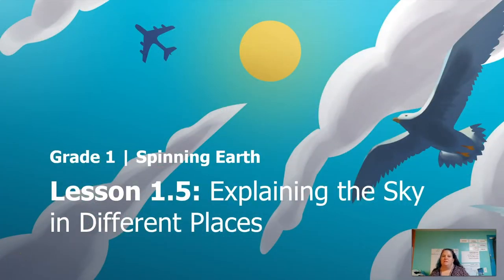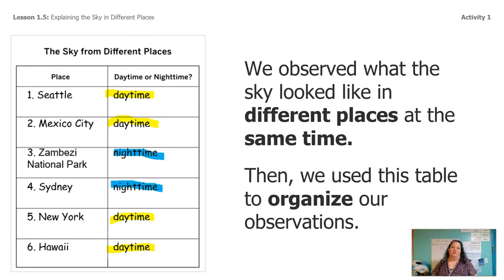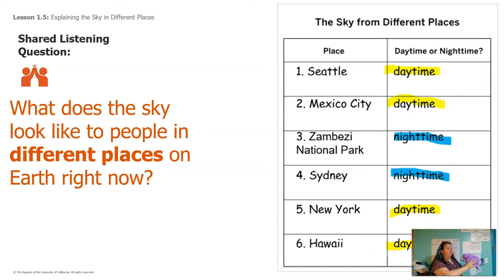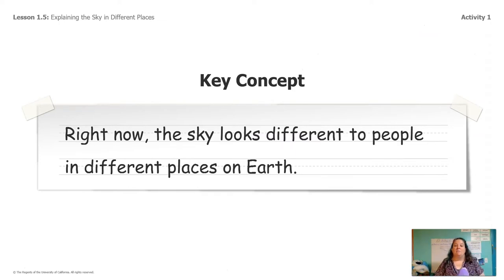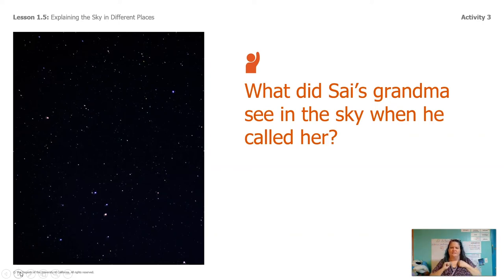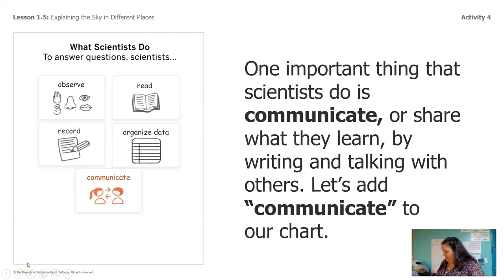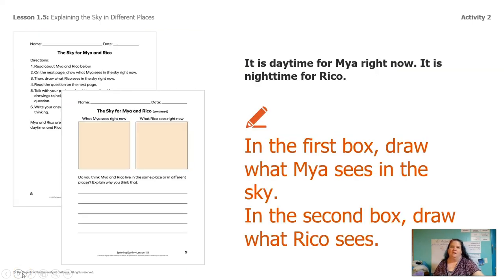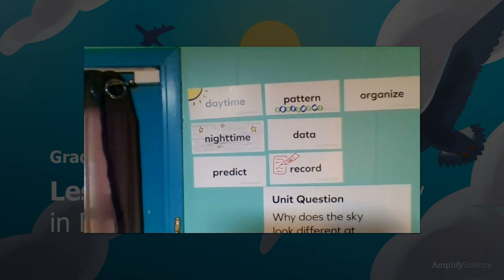Science, Grades K-1, 4/10 - Lesson 5, Spinning Earth